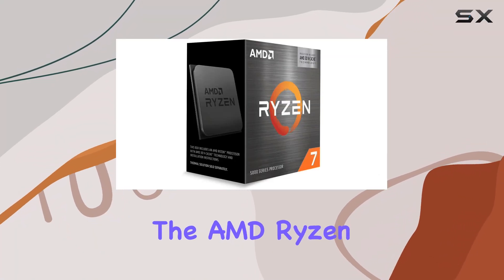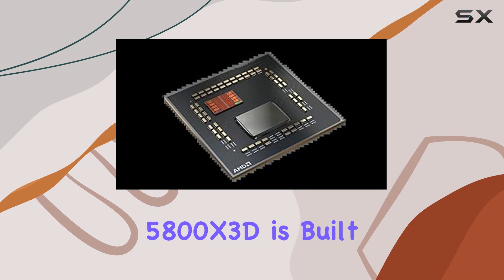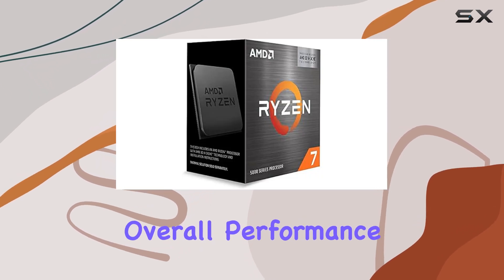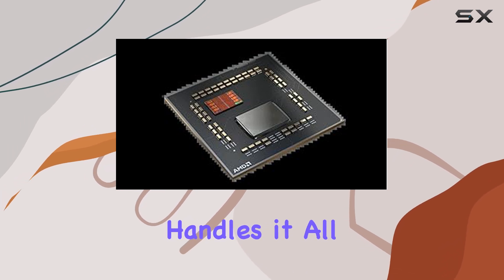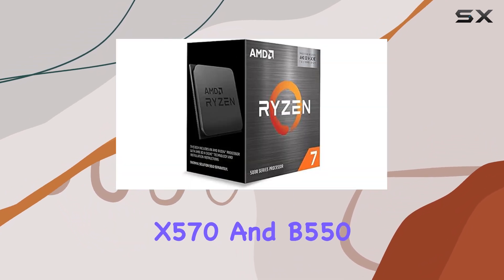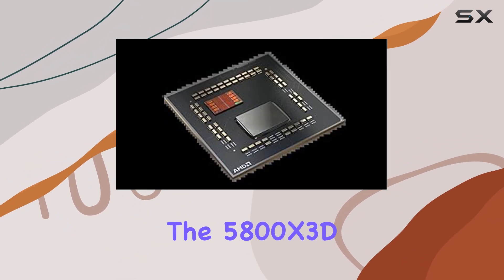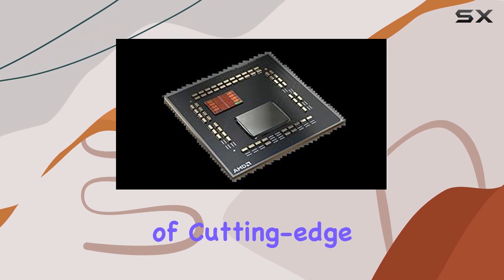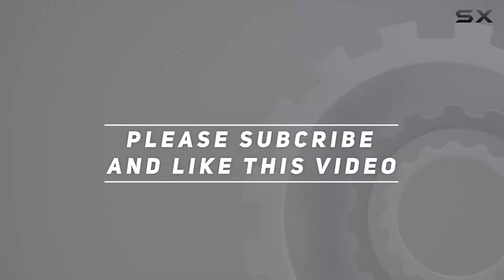AMD Ryzen 7 5800X3D: The Best Gaming CPU with 3D V-Cache Technology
0:00 Intro
0:06 Review

Things that we mentioned in this video:
AMD Ryzen™ 7 5800X3D : B09VCJ2SHD